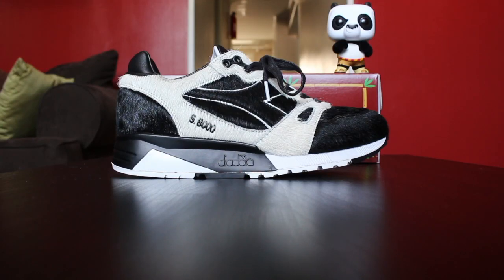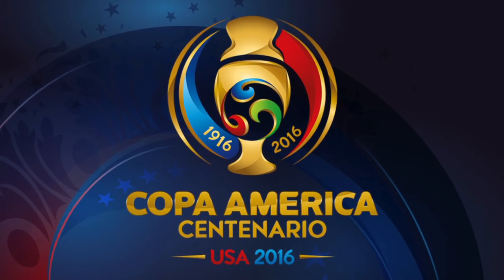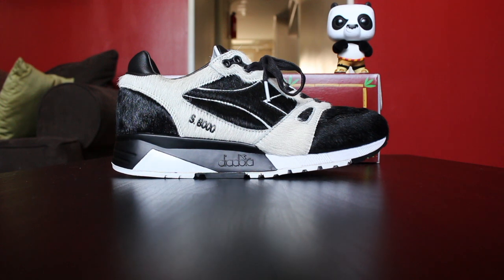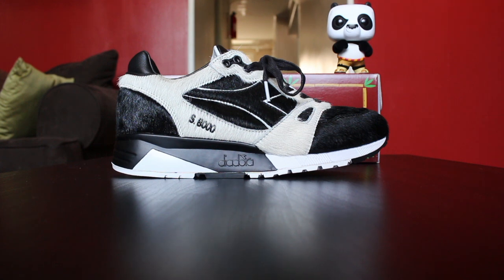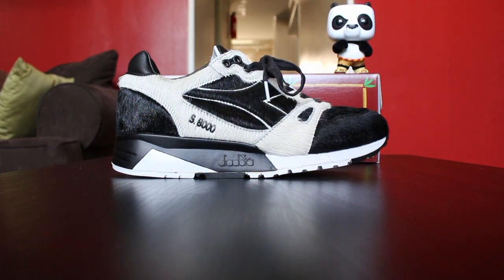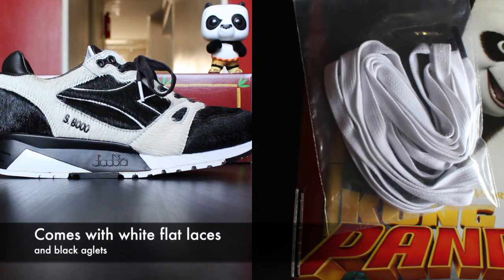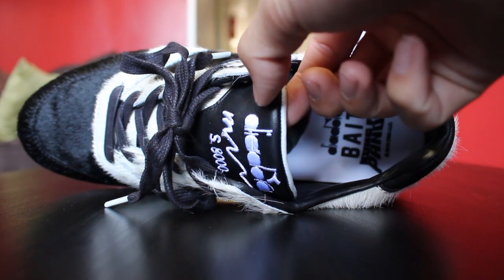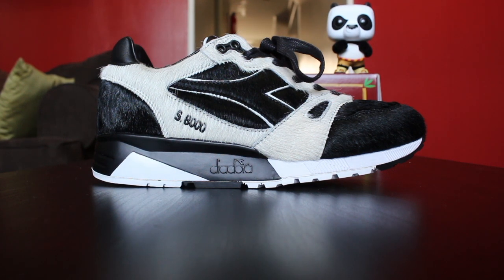BAIT x Dreamworks x Diadora S 8000 - Kung Fu Panda SNEAK PEEK Sneaker Review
Limited to only 300 pairs globally, the BAIT x Dreamworks x Diadora S 8000 "Kung Fu Panda" is the first shoe of SIX shoes dropping in this massive 3-way collaboration this summer in conjunction with the COPA America soccer tournament. Made of a mostly premium "pony material" and supple leather upper. These drop tomorrow, May 28, at all 7 BAIT chapters and via online raffle.